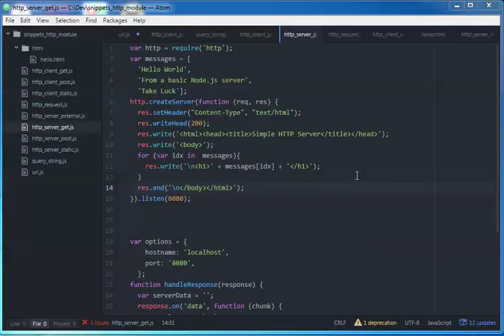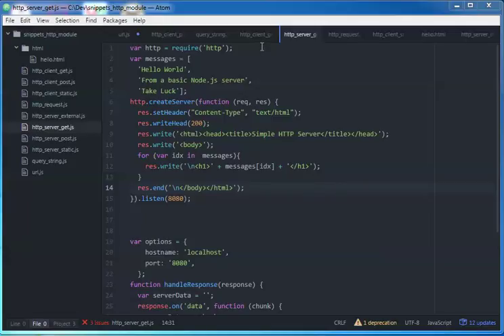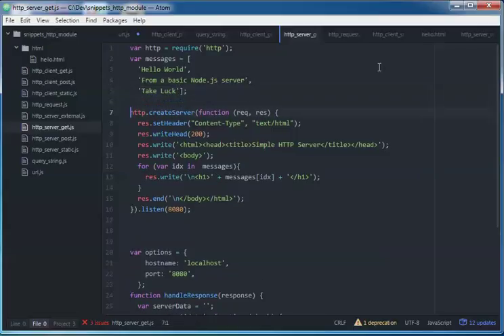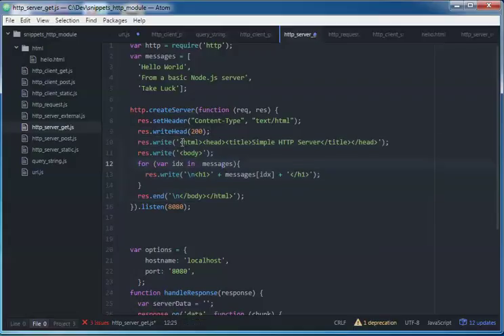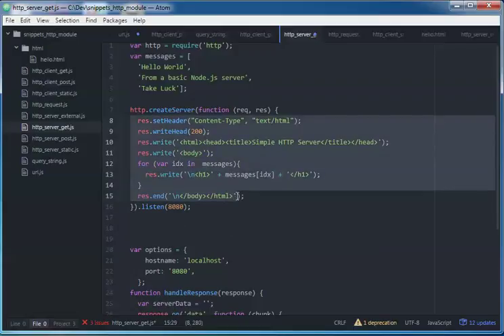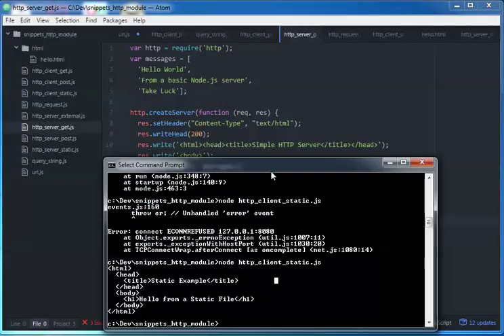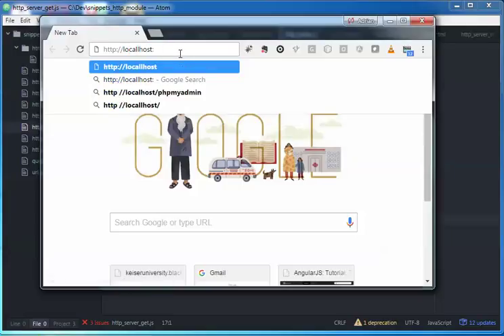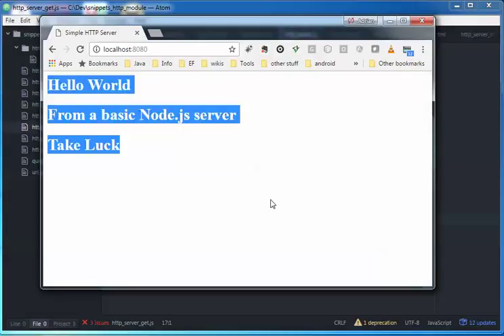Implementing Get Servers